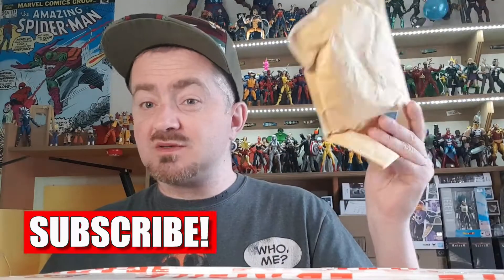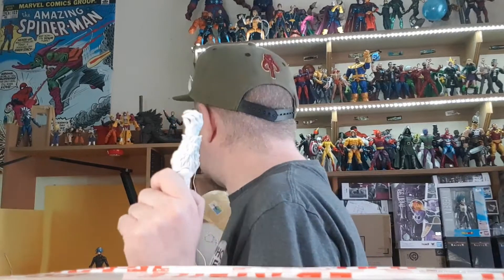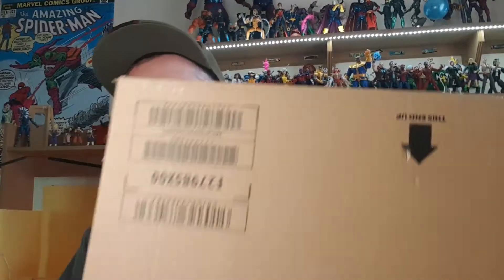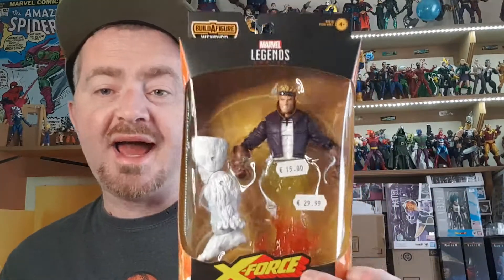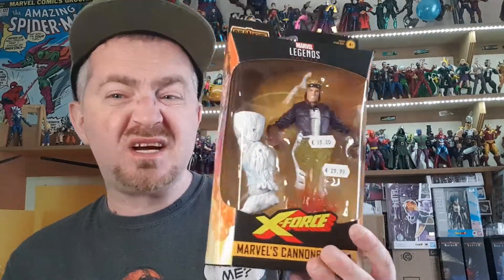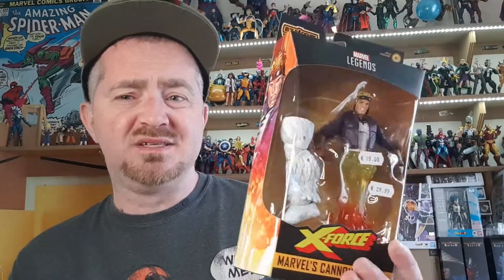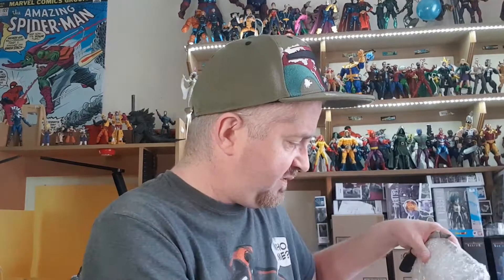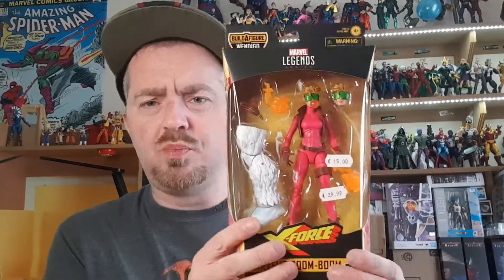Big Bang Comics Mini Marvel Legends Haul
Another Week down another delivery from those awesome folks at Big Bang Comics check it out guys !

Brian's Action Figure Reviews  is made by me an Irish Youtuber from good old county Limerick Ireland, where I review action figures from any line that i can get my hands on from Marvel  Legends , Storm Collectibles , SH Figuarts , Transformers  , please drop a comment , like and subscribe guys it helps a lot

Want me to review something send to here
Brian's Action Figure Reviews
3 Ballyea Close
Fedamore
Co.Limerick
V35 T252